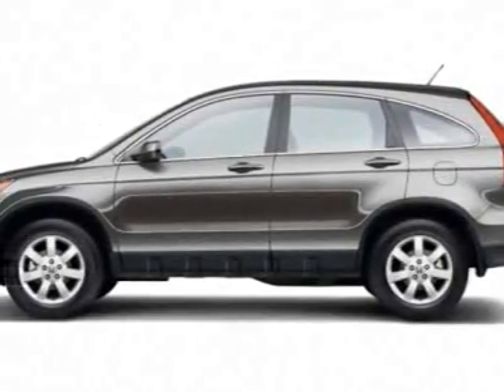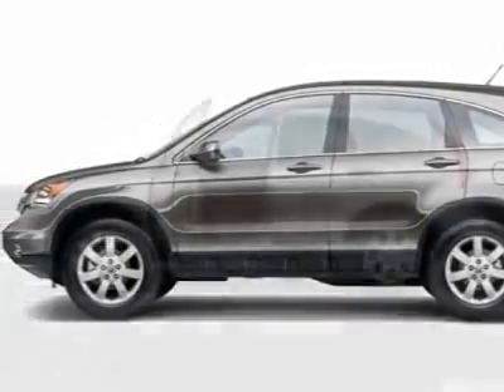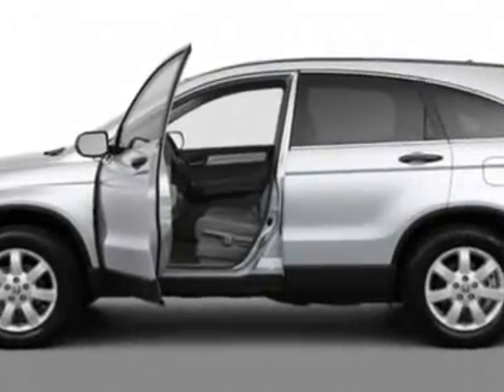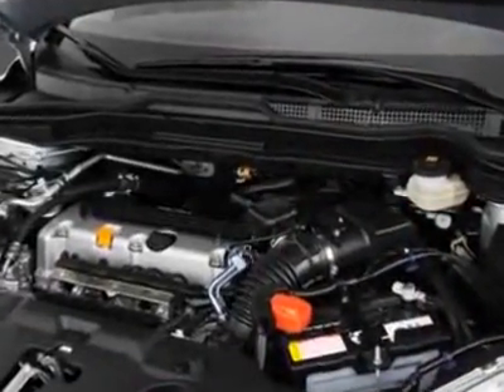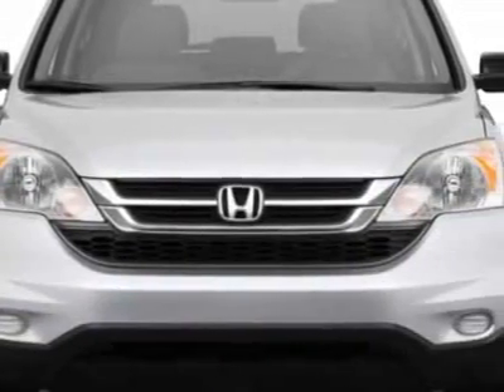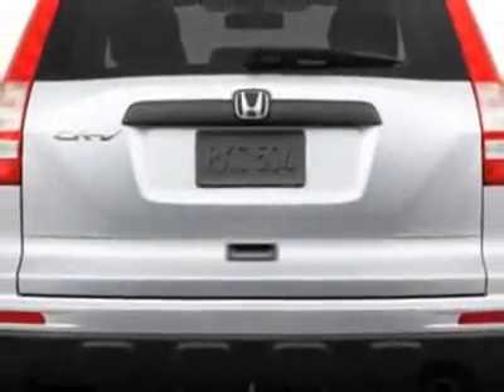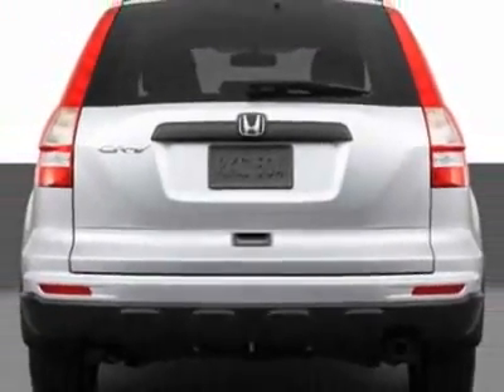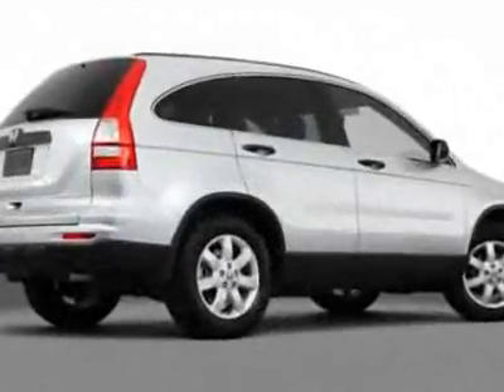2011 Honda CR-V SE 4WD SUV - Franklin, TN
Darrell Waltrip Pre-Owned, Franklin, TN - Honda CR-V SE